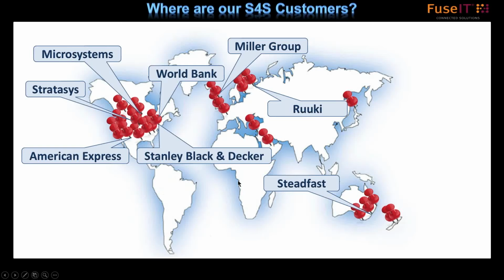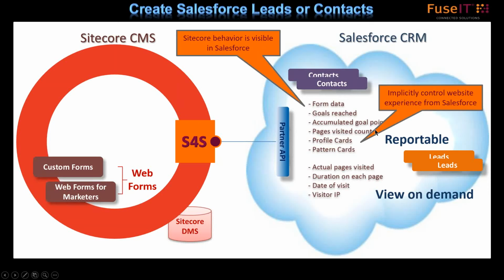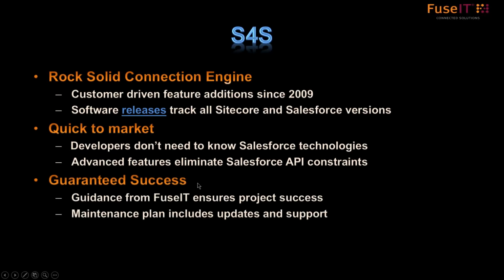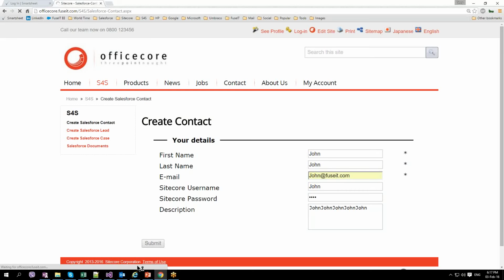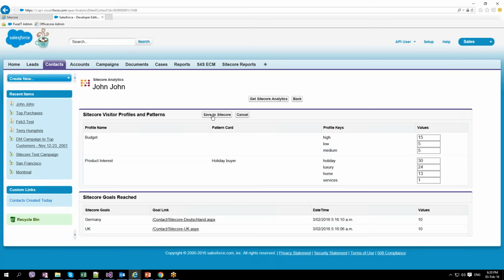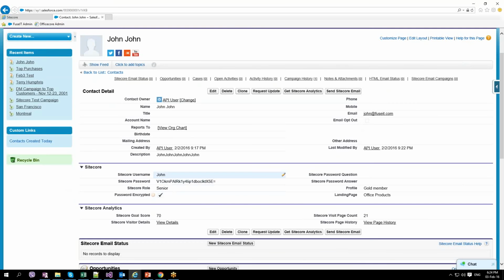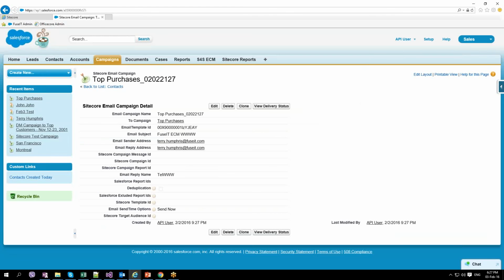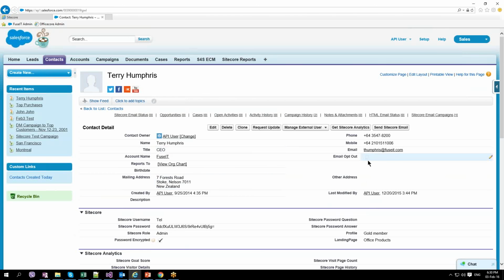How to connect Sitecore to Salesforce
Our Partner Fuse IT demonstrating how Salesforce and Sitecore can be fully integrated using the S4S Sitecore for Salesforce Connector.